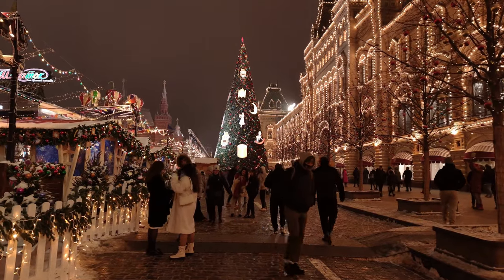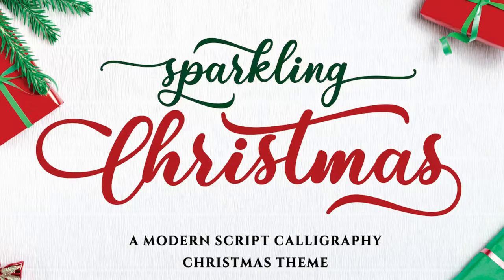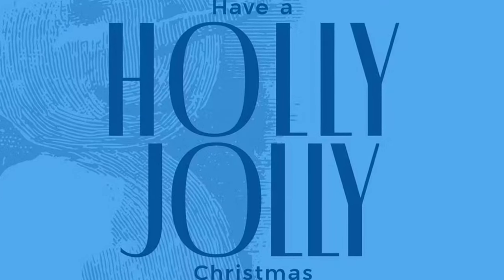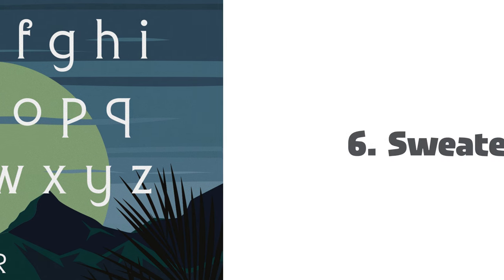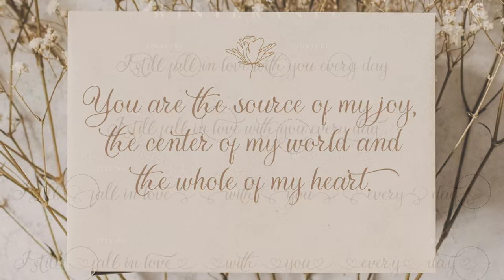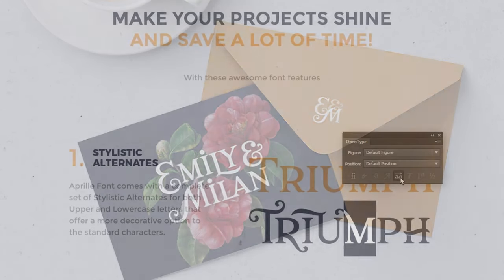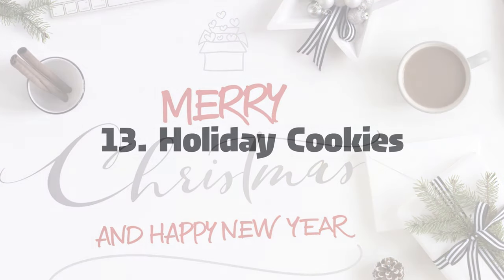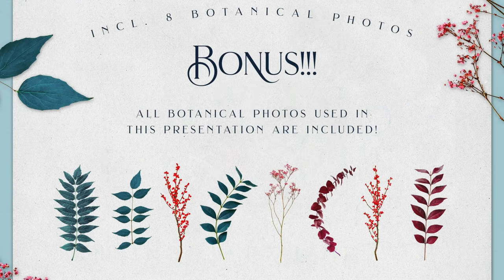15 Christmas Fonts That Will Add A Magic To Your Designs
There’s something about the Holidays that gives off an air of warmth and wonder. Shops are suddenly transformed into bright, dazzling displays of tinsel, bells, and holly. Carolers line the streets, belting out tunes both familiar and new. The overall atmosphere itself gets colder. If you’re lucky, you may even look forward to a white Christmas!

So it’s no surprise that people fuss over trying to make everything look festive. It’s all about adding a little bit of Holiday cheer here and there. If you’re a designer, you can do this using Christmas fonts. Just imagine these gems gracing your party invitations, greeting cards, Christmas sweaters, and more!